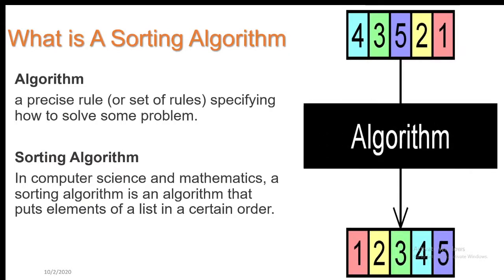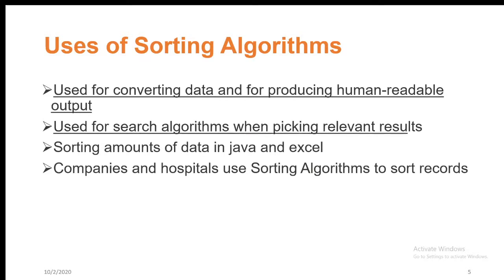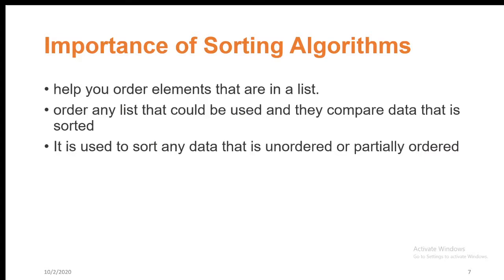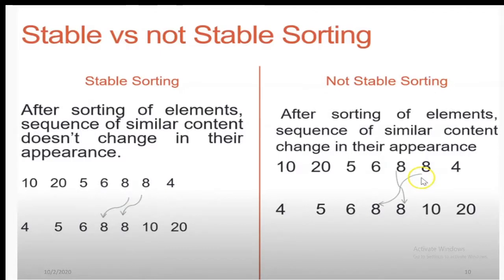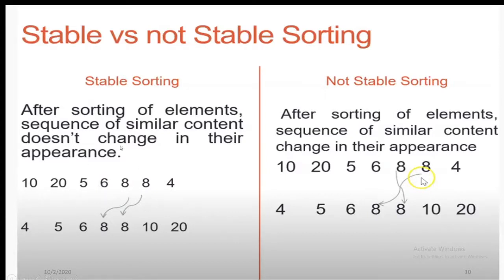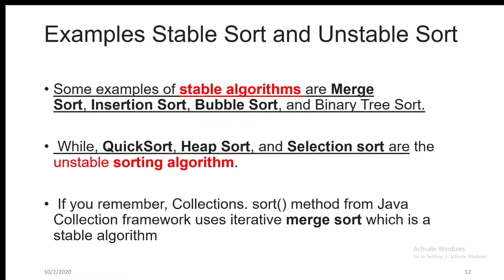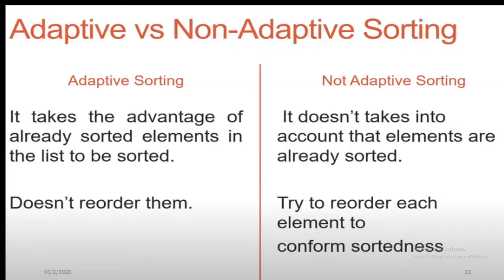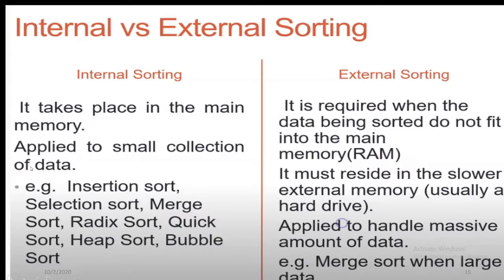Sorting Techniques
1-in place vs not-in place sorting
2-stable vs not stable sorting
3-Adaptive vs Non adaptive sorting
4- Internal vs External sorting